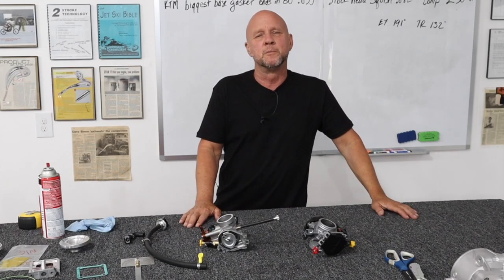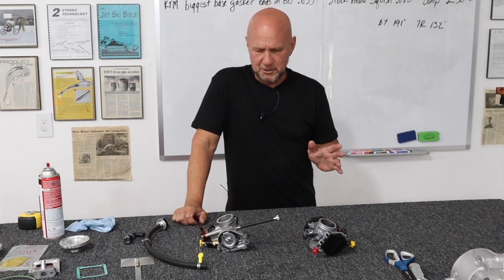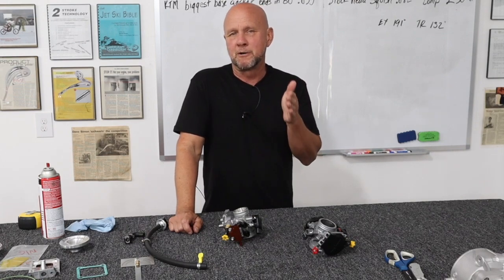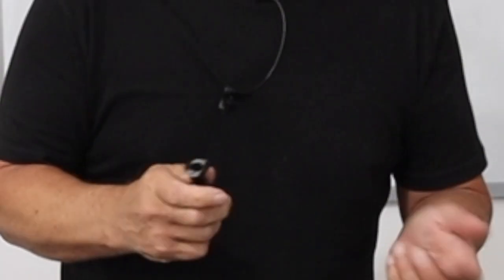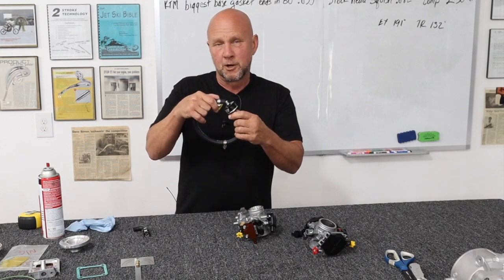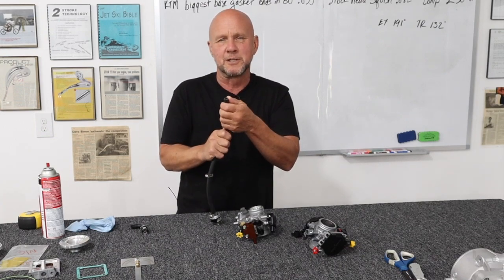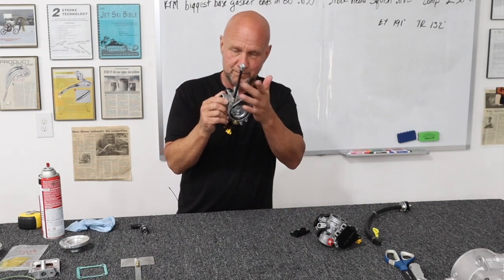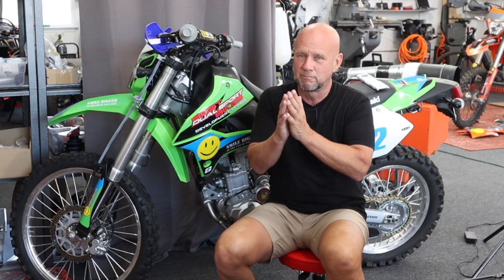New TBI Competition Fuel Rail & Flexible Idle Adjuster + Tips From Bonneville Testing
Is your TBI bike running a bit lean? Are you struggling to adjust your idle? We have a fix for that.

EVERY TBI bike should have one of these competition fuel rails. Not only do the stock ones break, but the small fuel feed holes cause the bike to run lean when wide open for more than a few seconds. This fuel rail fixes both problems with one part. Fits  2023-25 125,150,250 and 300 TBI bikes.

The stock idle adjustment screw on the 2-stroke TBI bikes is hard to get to, especially on the 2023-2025 newer frames. This long flexible idle adjustment screw makes it much easier to access.

00:00 Introduction
00:45 Chapter 1: New Competition Fuel Rail
02:27 Chapter 2: Quick Disconnect Clamp On Filter
04:32 Chapter 3: Flexible Idle Adjustment Screw
05:20 Conclusion